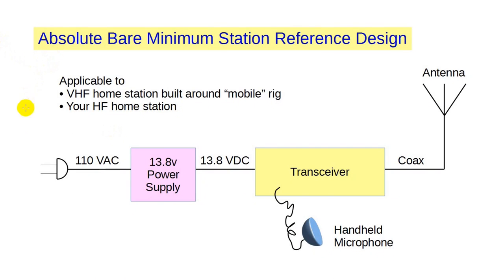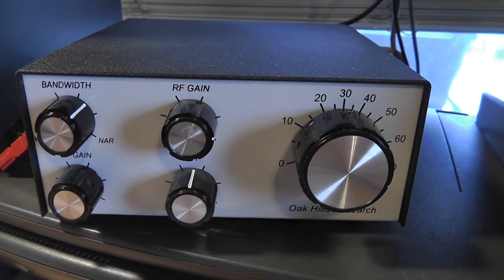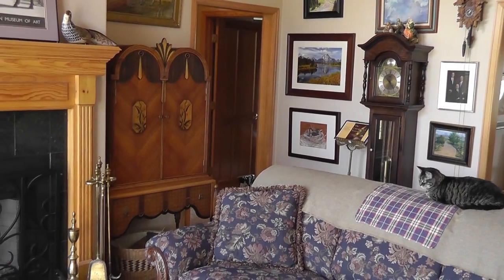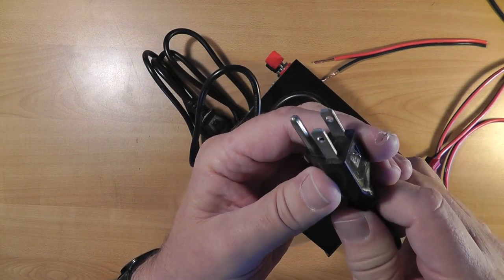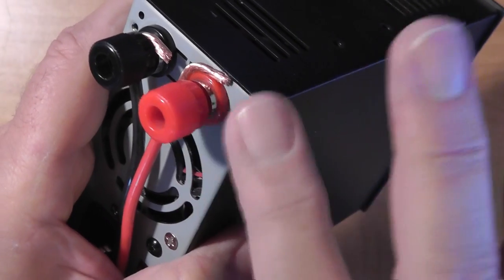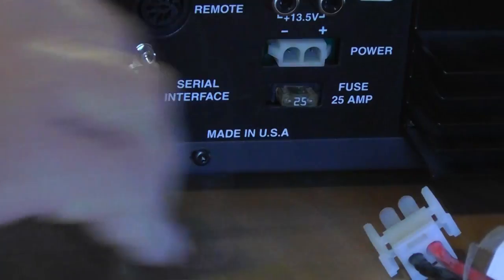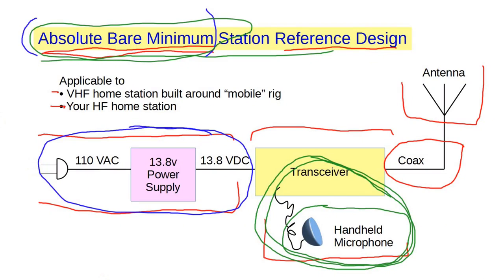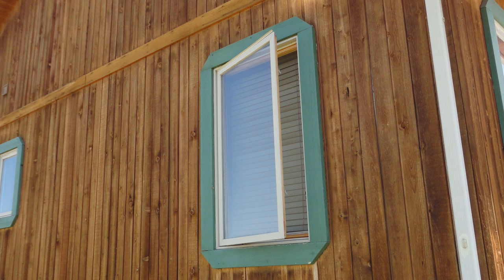Setting Up Your Home Ham Station: Ask Dave Episode 3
Ask Dave Episode 3, on setting up a ham radio station in your home. There's a tip jar there too.